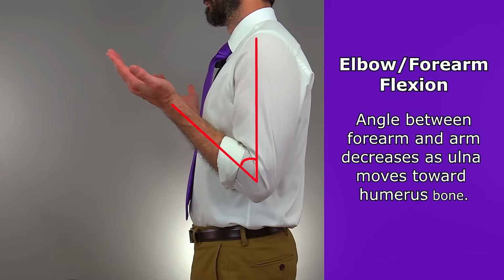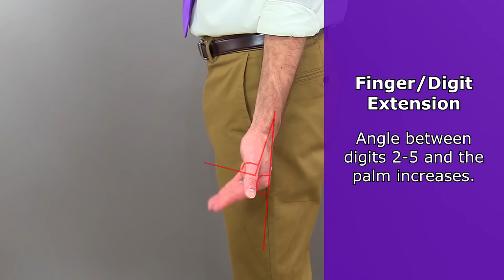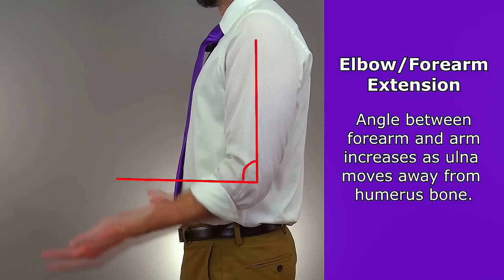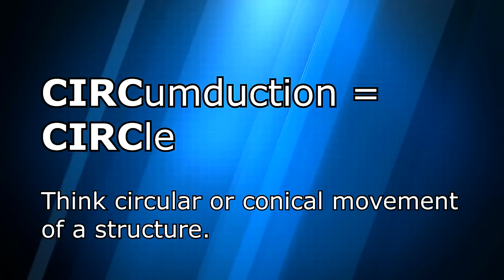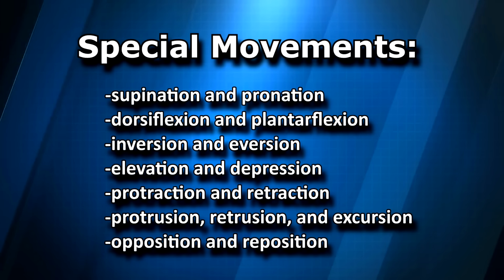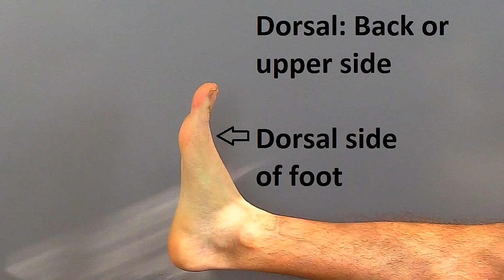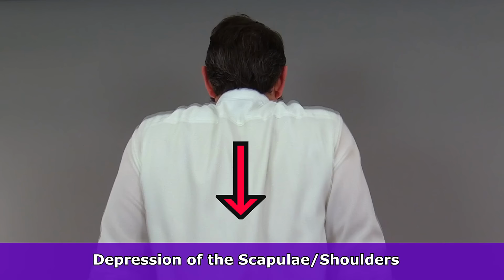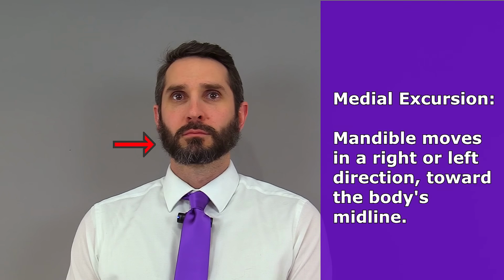Body Movement Terms Anatomy | Body Planes of Motion | Synovial Joint Movement Terminology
Body movement terms compilation video: learn the body planes of motion (synovial joint movement terminology) for anatomy or kinesiology courses. This is a compilation video that covers all of the anatomical terms of motion.

Synovial joints are capable of various movements. In anatomy, body movement terms help explain the different types of movements that can occur. Nurses and other healthcare professionals use these terms during assessments, documentation, and more.

There are four general categories of movements:
1. Gliding movements
2. Angular movements (flexion and extension, abduction and adduction, and circumduction)
3. Rotational movements (medial / internal rotation and lateral / external rotation)
4. Special movements (such as plantarflexion, dorsiflexion, retrusion, protrusion, protraction, retraction, excursion, elevation, depression, inversion, eversion, supination, and pronation).

These anatomical terms of motion may seem complex, but they are easy to understand once you practice and use a few simple mnemonics. These movements often occur within the major body planes.